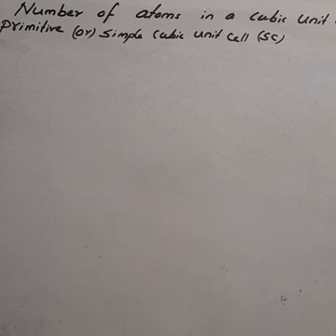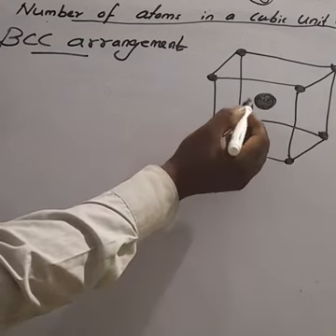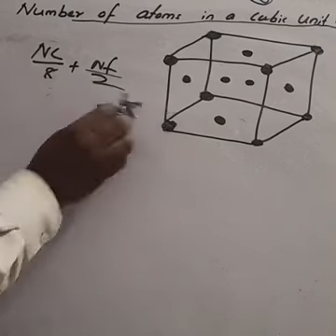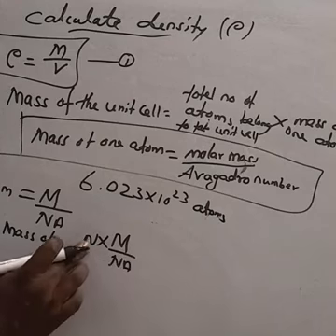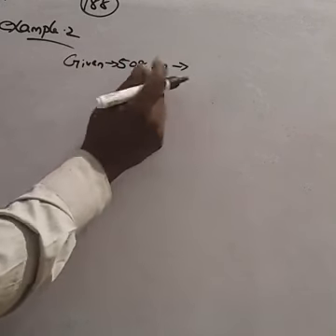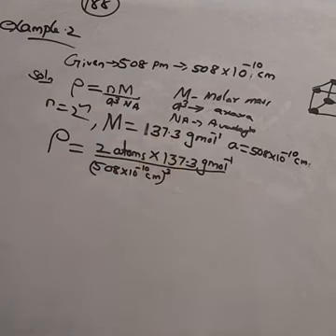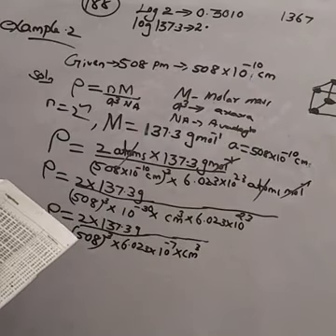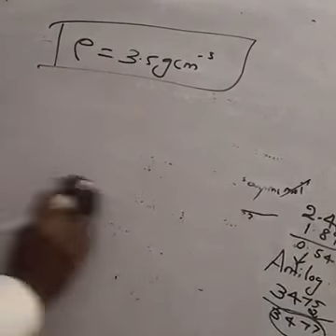Grade XII - Chemistry || Number of atoms in a cubic unit cell || Bethlahem Matriculation School